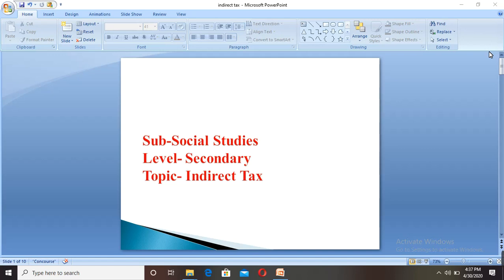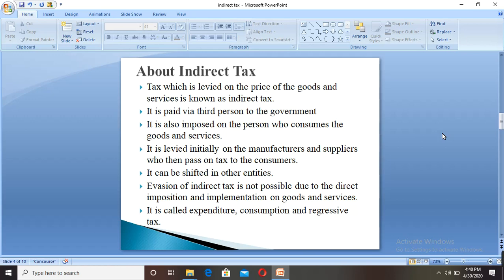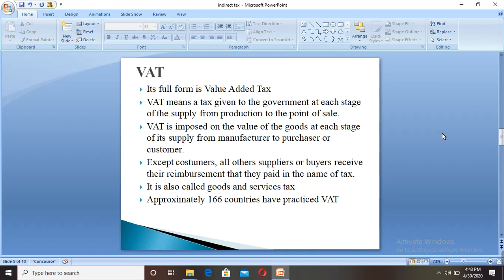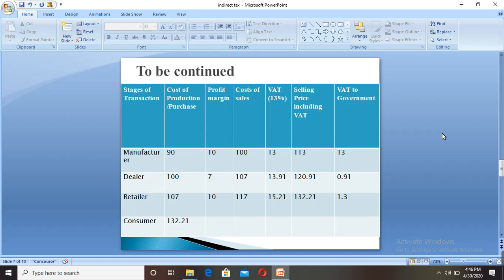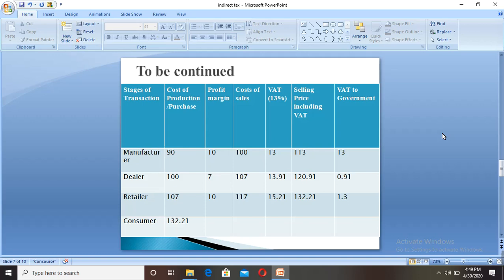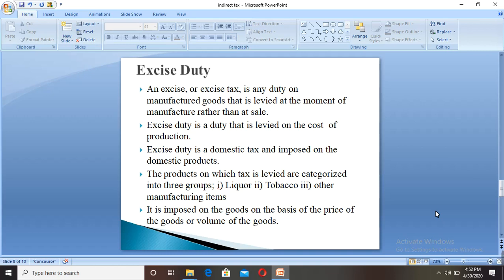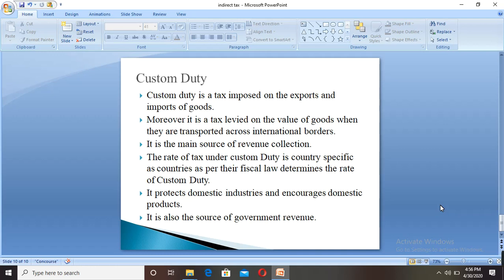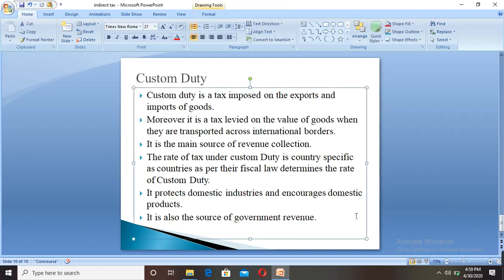about Indirect Tax